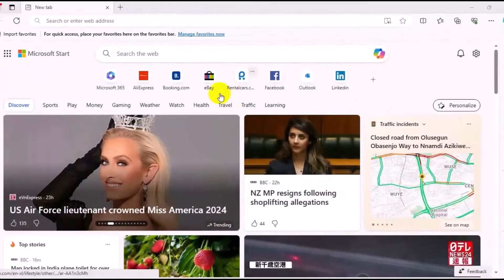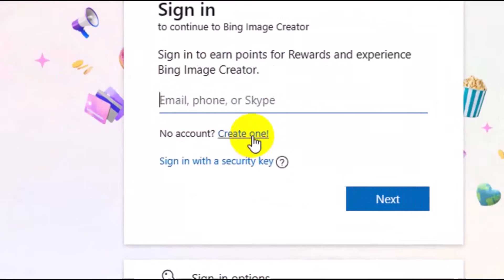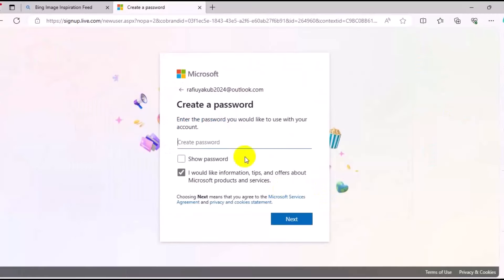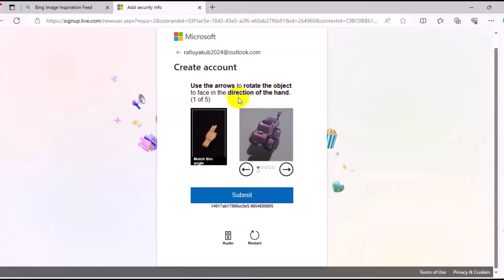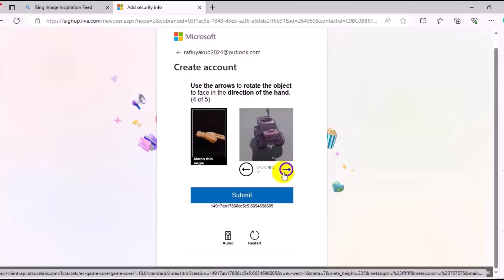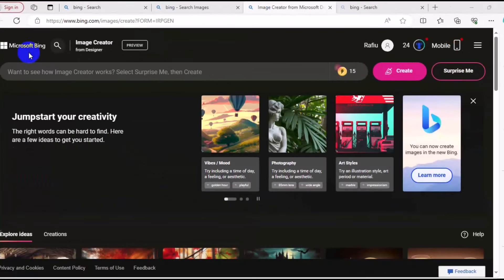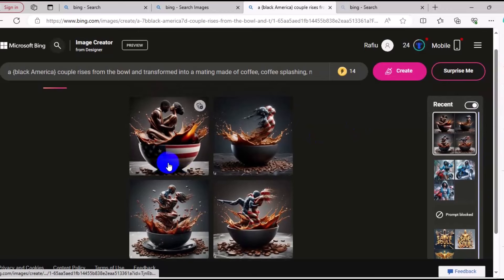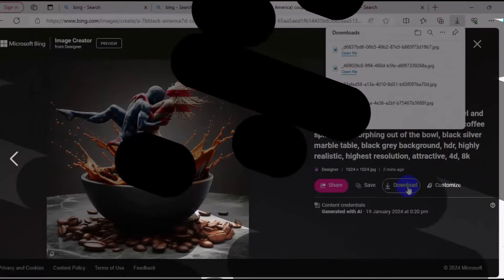How A Pro ACTUALLY Creates Realistic Coffee Manipulation with Bing AI | Prompt included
In this video, I will show you how to create a realistic coffee manipulation with Bing AI, Bing AI can help you with various tasks, such as searching the web, summarizing content, generating creative content, and more.

I will use Bing AI to generate a prompt for the coffee manipulation, I will also explain the steps and techniques I use along the way, and share some tips and tricks to make your coffee manipulation look more realistic and appealing.

You can also try Bing AI yourself by signing into Microsoft Edge and selecting the Bing chat icon in the browser toolbar.

I hope you enjoy this video and learn something new.

Prompt:
a {black America} couple rises from the bowl and transformed into a mating made of coffee, coffee splashing, morphing out of the bowl,
black silver marble table, black grey background, hdr, highly realistic, highest resolution, attractive, 8k